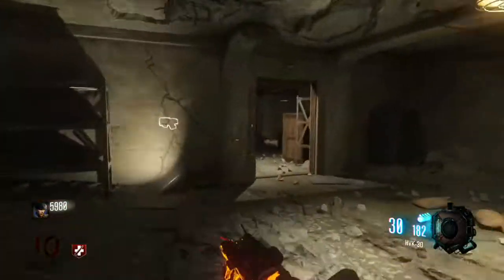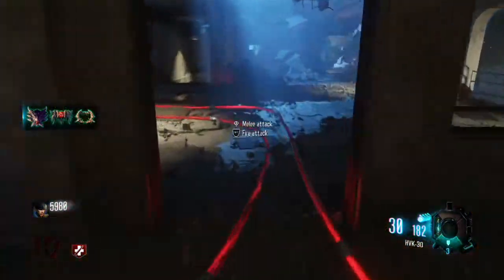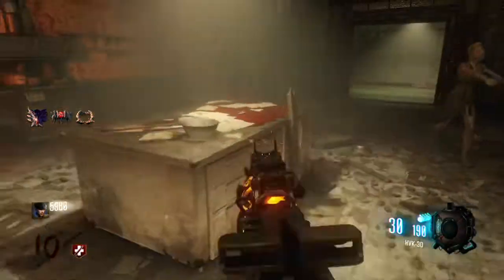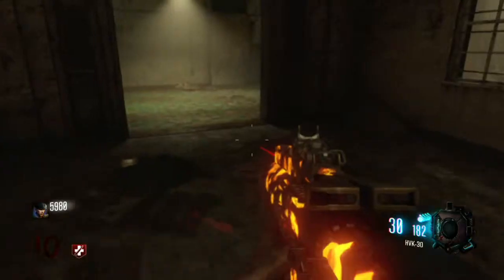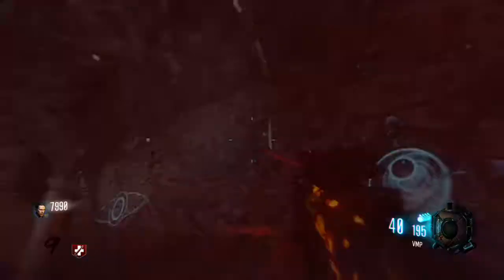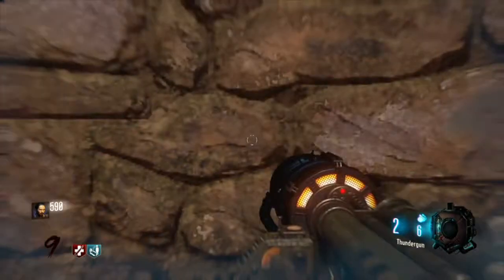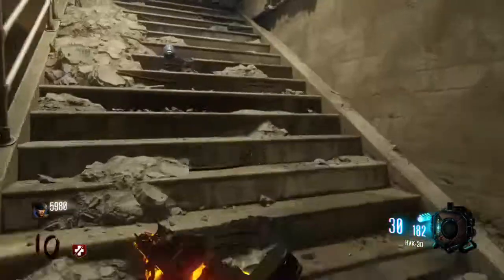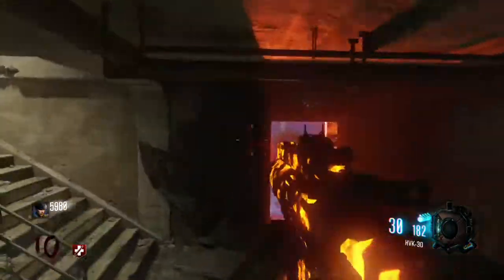Revelations - Guard Of Fafnir Dragon Shield Guide | All 9 Locations For 3 Parts